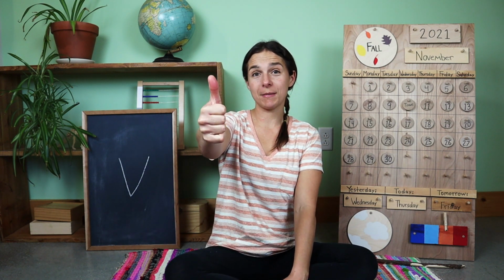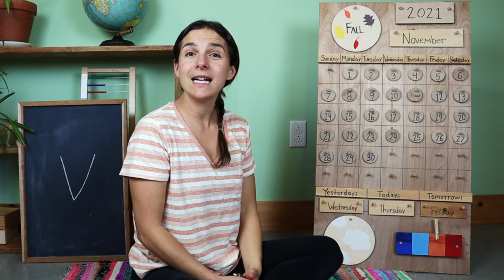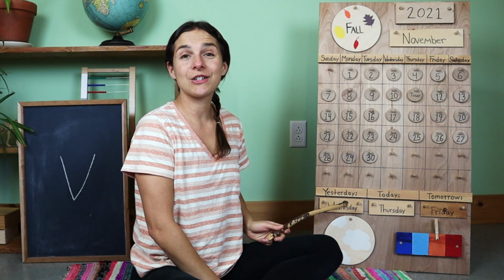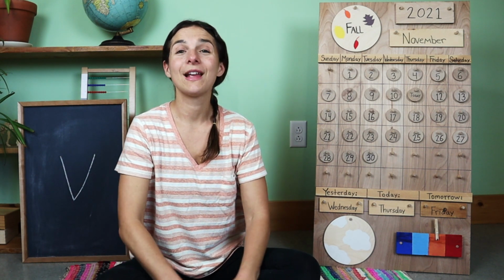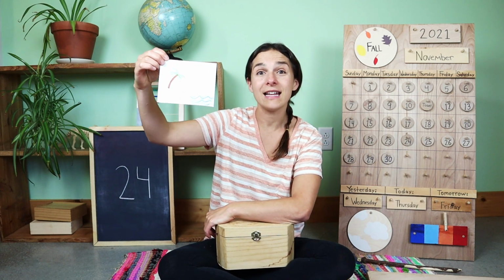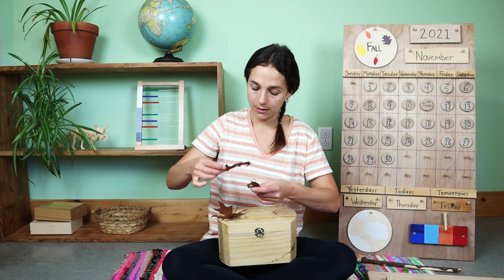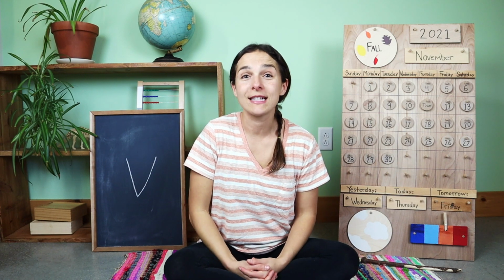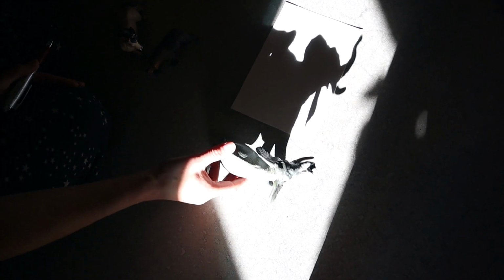Thursday - Preschool Circle Time - Stories & Poems (11/11)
Today's poem is "My Shadow" by Robert Louis

Work Tray Materials: shadow art: plastic (animal) figurines, paper, a pencil/pen, and a sunny window or flashlight

Join me every Monday-Friday for my FREE Preschool circle times that include a review of the calendar and weather; letter, number, and shape recognition; theme-based content with Montessori and Reggio-inspired work tray activities, and plenty of songs to engage young children.  This week we're exploring storytelling and poetry.